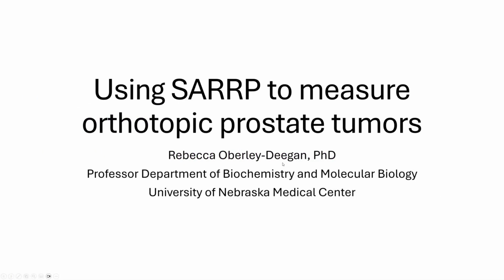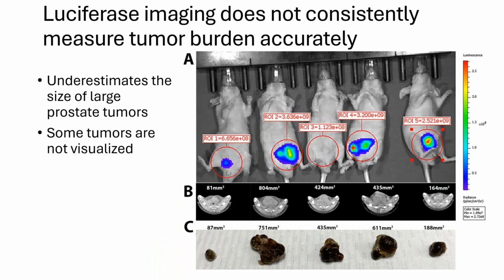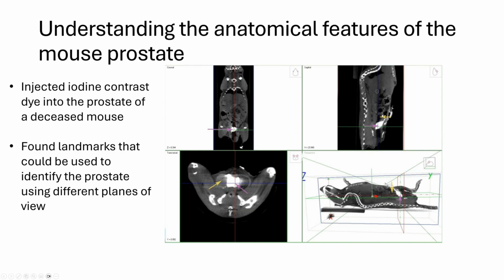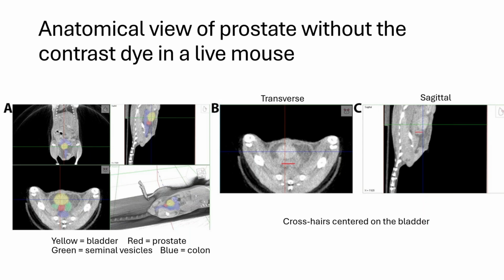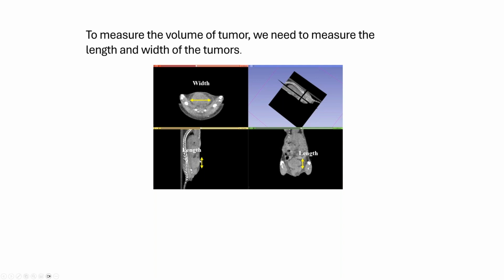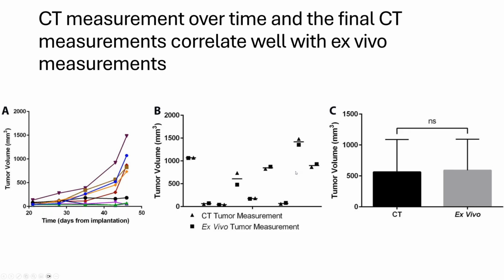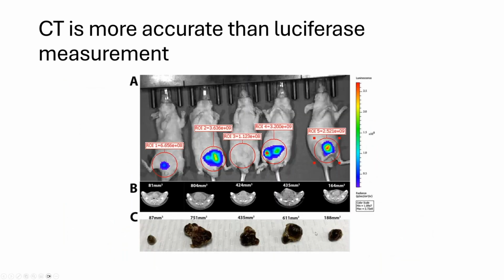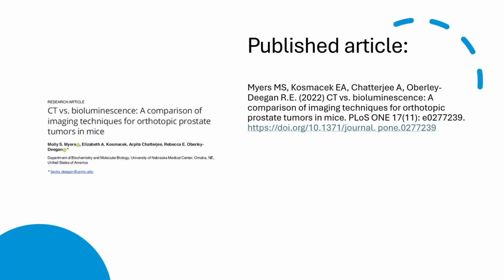Using SARRP to measure orthotopic prostate cancers: SPOTLIGHT Journal Club Webinar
In this webinar, Dr. Rebecca Oberley-Deegan, from the University of Nebraska, discusses a new technique developed on the SARRP to generate high quality images for measuring orthotopic prostate cancer in mice. This user-led event highlights the work performed and the tips and tricks that enabled this application on SARRP.